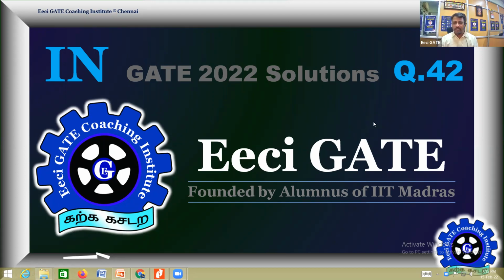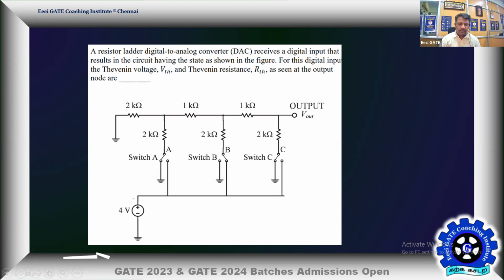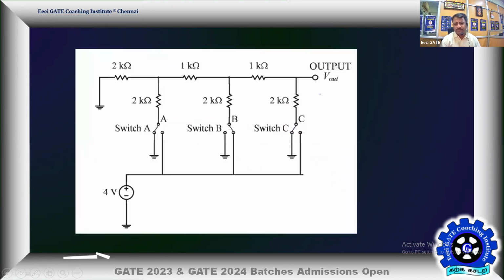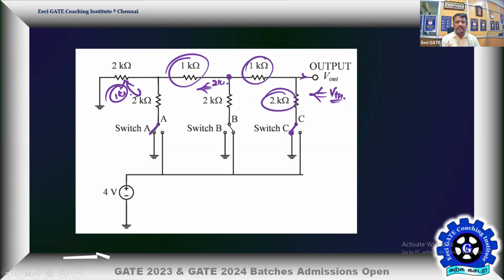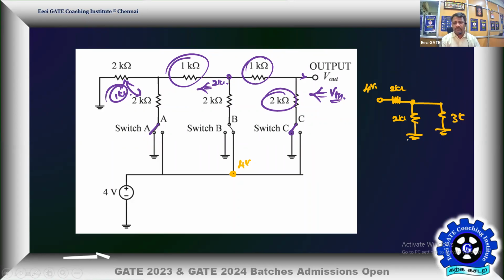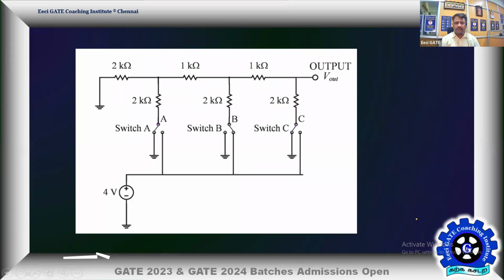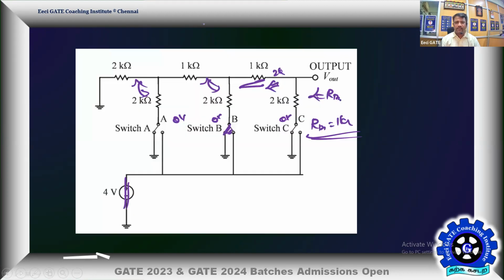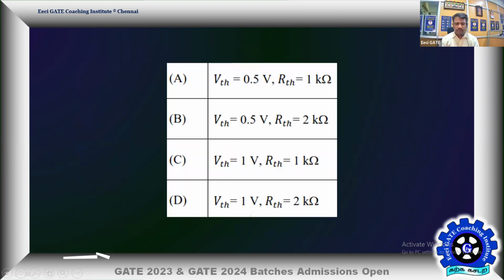Eeci GATE's GATE 2022 Instrumentation Solutions (Q.No 42) by Kumaran Sir